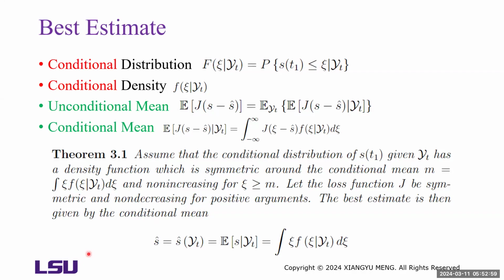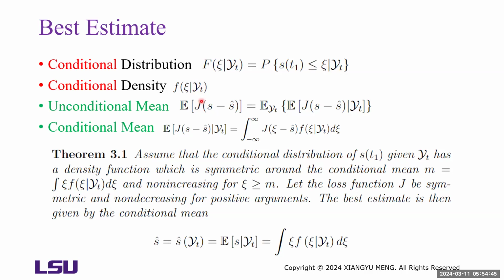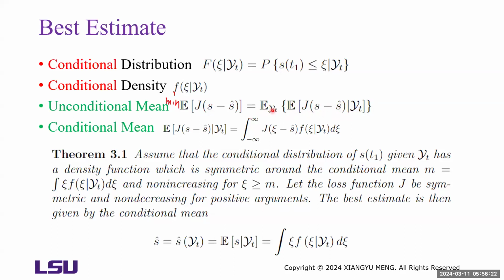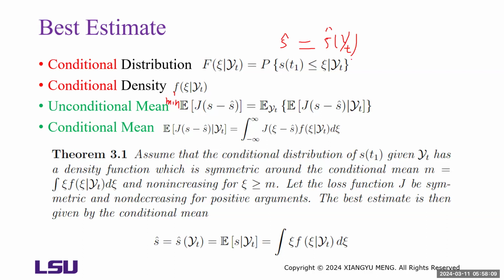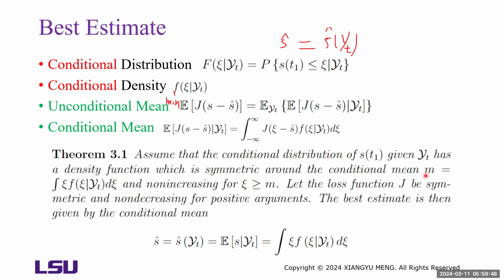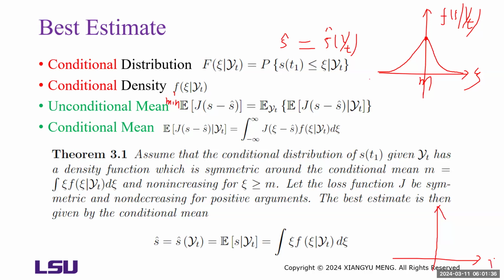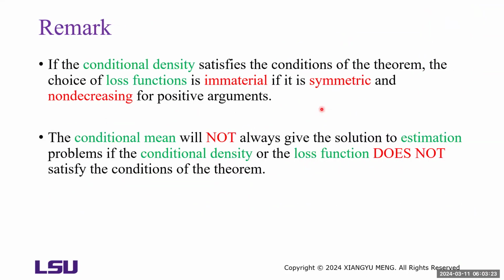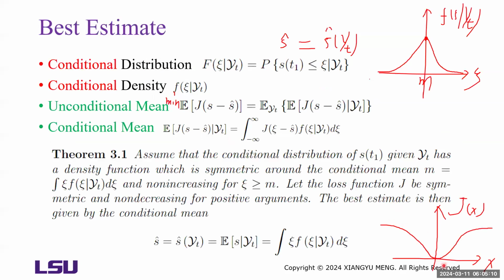Estimation Theory for Stochastic Discrete-Time Systems: Best Estimate